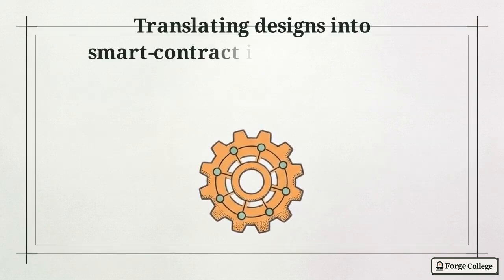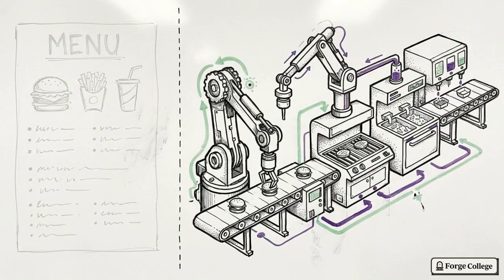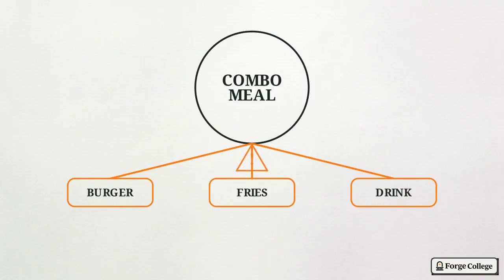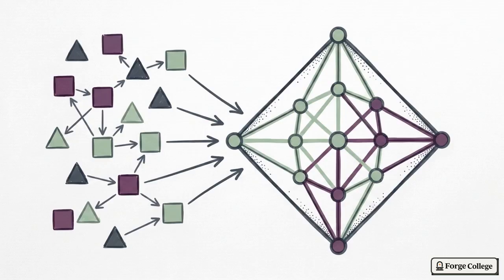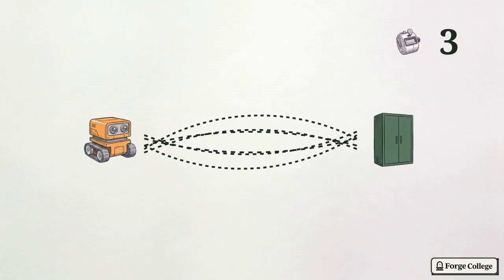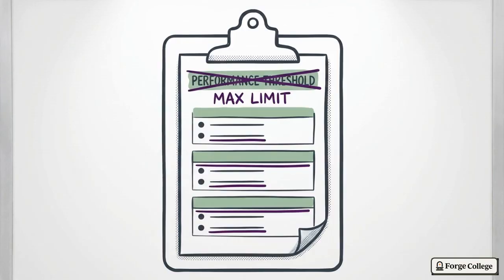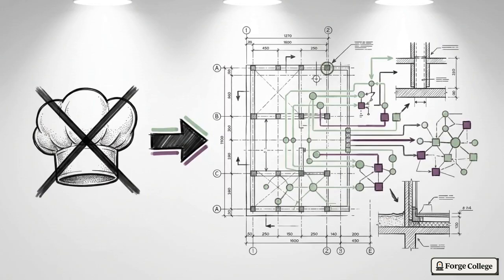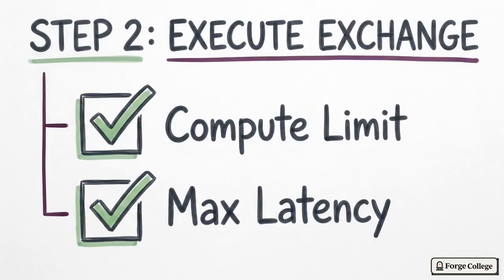Translating Designs into Smart-Contract Interaction Tasks — Forge College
Why turning design decisions into concrete on-chain tasks matters: integration strategy becomes actionable only when you map UI flows and marketplace operations to specific smart-contract interactions and measurable optimization targets.

In this lesson you will convert prior design artifacts—a transaction design sketch and a profiling snapshot that identified a high-cost cross-program-invocation (CPI) path during order settlement—into a prioritized list of implementation tasks. You will learn three program interface patterns (single-call, multi-instruction atomic, and staged state-machine), how to choose between on-chain transient state versus off-chain indexing, and how atomicity requirements affect whether to use single large transactions or sequences of smaller ones. We show practical transaction-batching strategies and a short code-based illustration of instruction composition, and tie each task to optimization targets like latency, compute budget, rent-exempt state sizing, and RPC load.

Advanced dApp engineers and architects building Solana marketplaces or high-performance integrations. Expect familiarity with Solana programs, PDAs, CPI mechanics, and transaction composition.

- Program interface design patterns: single-call, multi-instruction atomic, staged state-machine
- Translating UI flows (order create, match, cancel, settle) into discrete interaction tasks
- Transaction batching and instruction composition to reduce round trips while preserving required atomicity
- Identifying and addressing performance bottlenecks from a profiling snapshot (high-cost CPI paths)
- Resource-allocation tactics: parallel RPC workers, pre-funded PDAs, instruction reordering, compute budgeting

By the end you'll have a prioritized, testable mapping from product behavior to smart-contract-interaction tasks and measurable optimization targets you can use in capstone sprints or hand off to teammates. Visit Forge College to continue building production-ready Solana integrations.